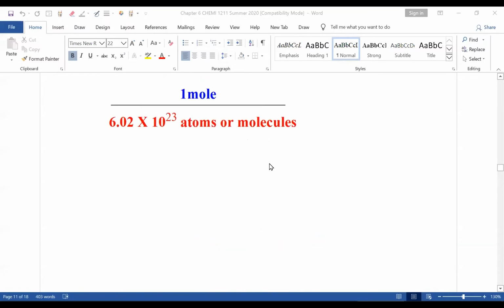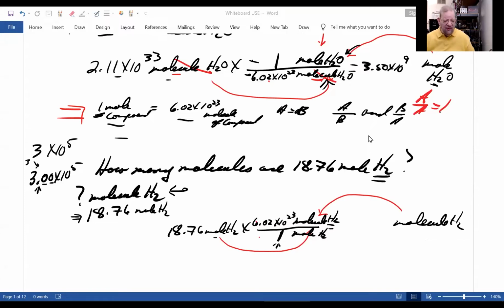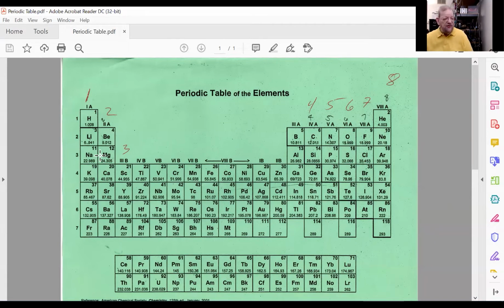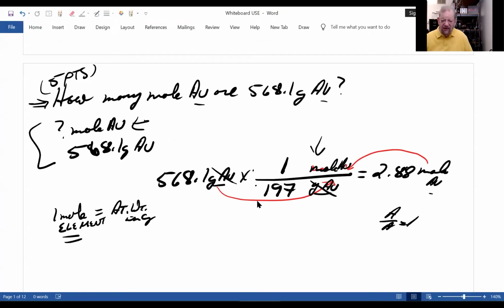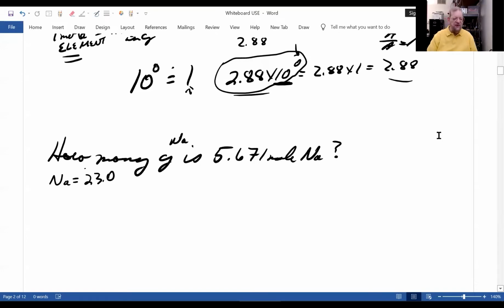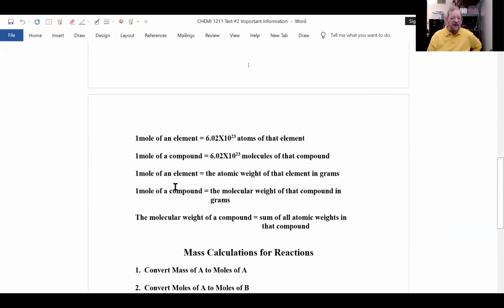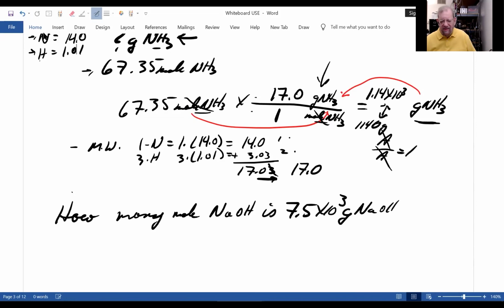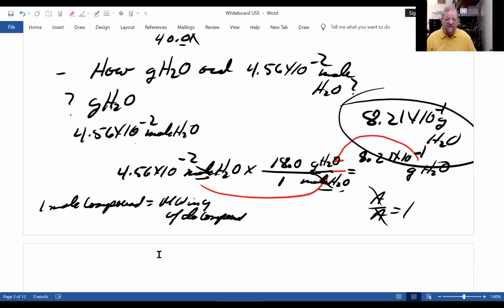20210301 CHEMI 1211 Zoom Meeting Week #6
Topics: The Mole, mole conversions, Unit Analysis, moles to grams and reverse, molecular weight,